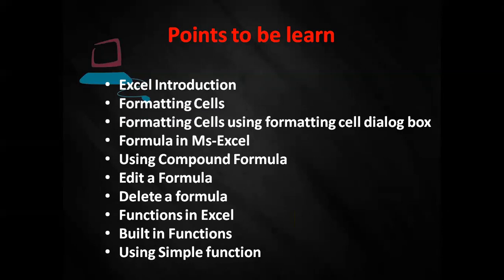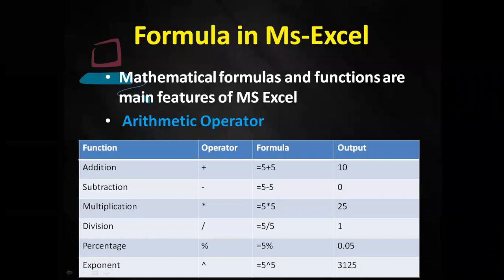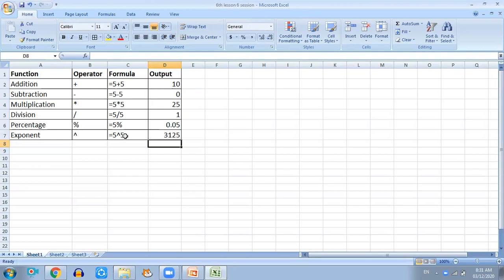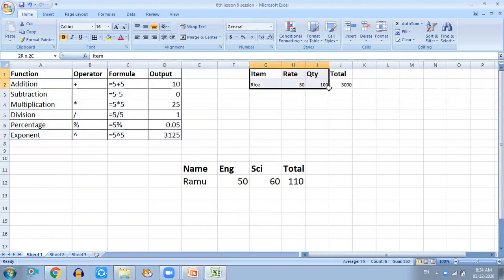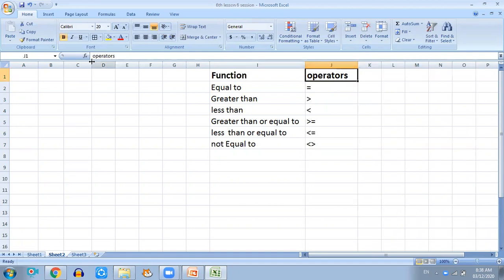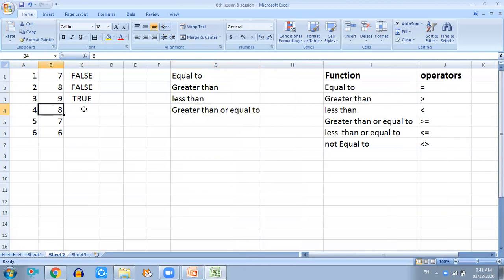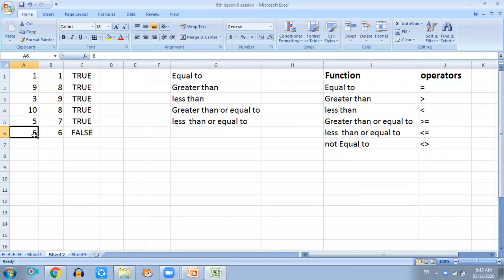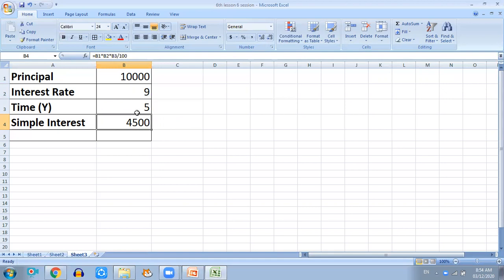class 6 lesoon no 6 Formatting formula and function 2nd session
Formula in Ms-Excel
Using Compound Formula
Edit a Formula
Delete a formula